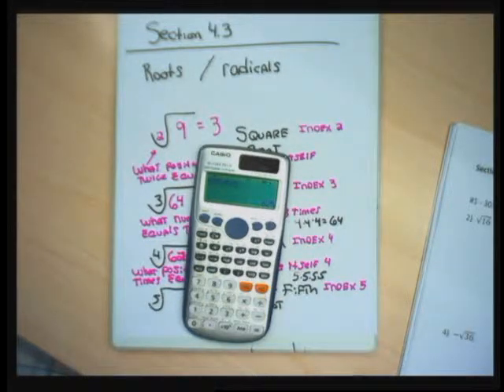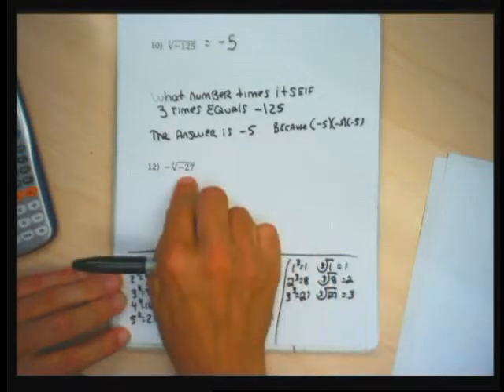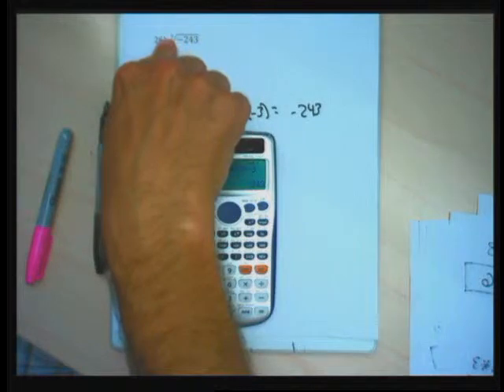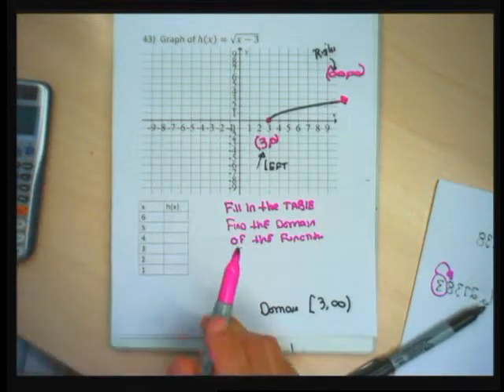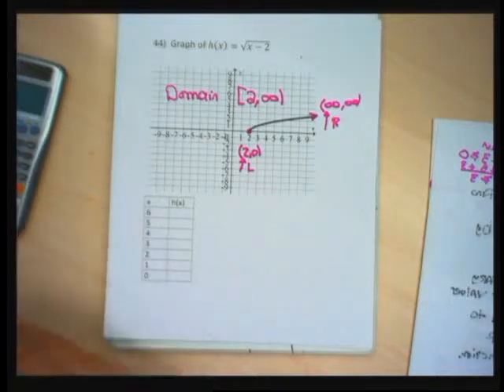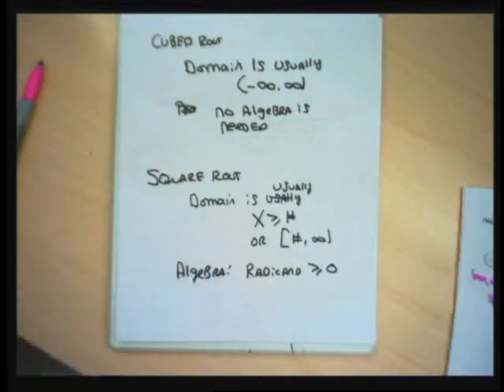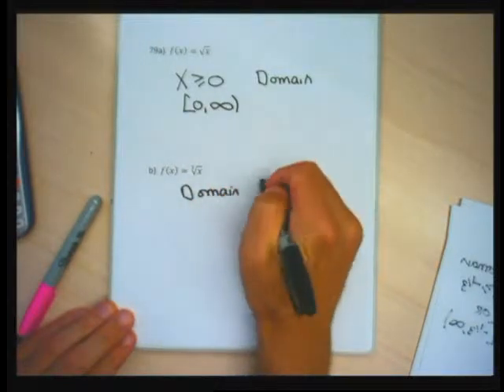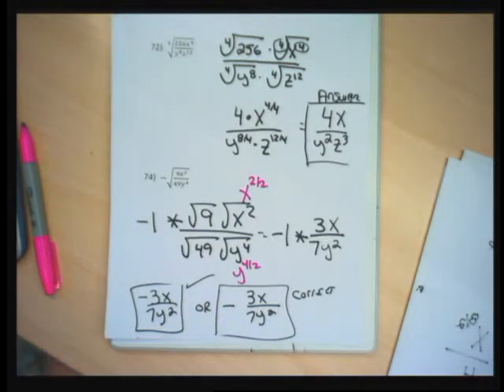Intermediate Algebra section 4 3 introduction to radicals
Simplifying radical expressions, finding the domain of square roots and cubed roots